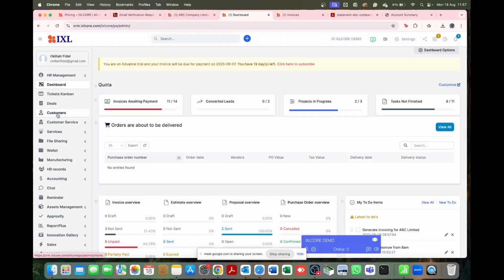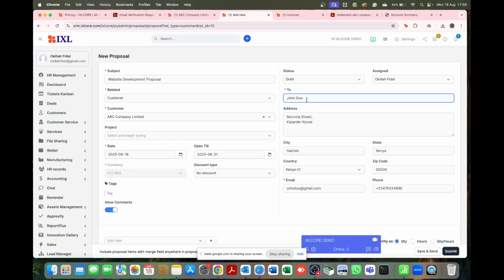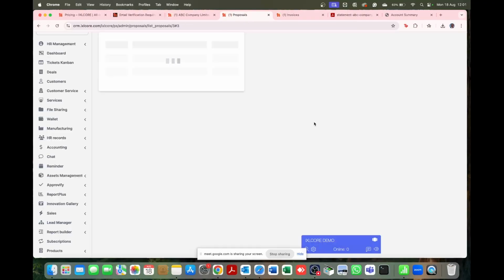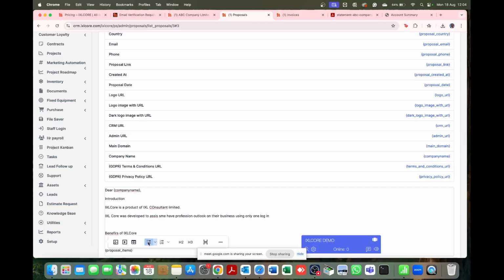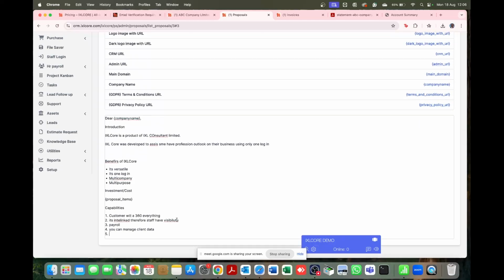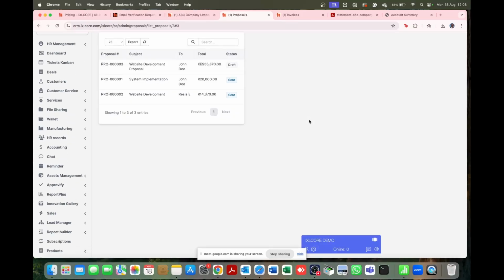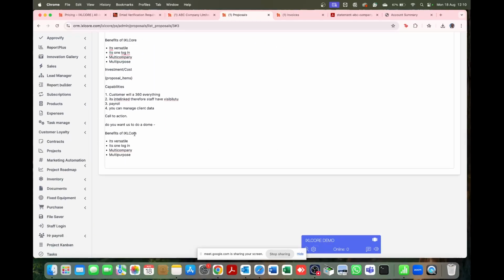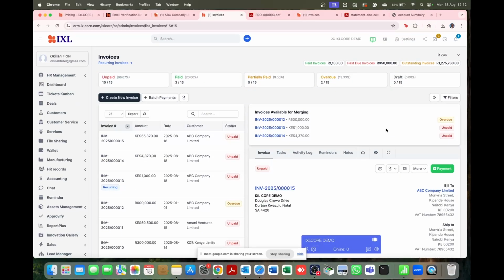Creating a Proposal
In this tutorial, we’ll guide you through creating a proposal in IXLCORE. From adding client details to customizing terms and pricing, you’ll see how quick and professional proposals can be with IXLCORE.

With IXLCORE Proposals, you can:
✔️ Draft and send professional proposals in minutes
✔️ Add items, services, and custom terms easily
✔️ Track proposal status and client responses
✔️ Convert accepted proposals directly into invoices